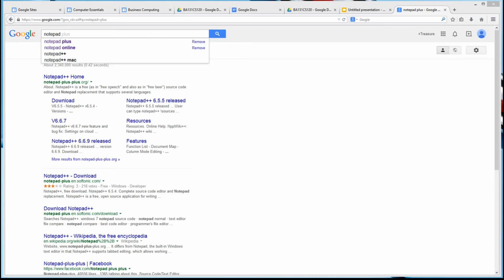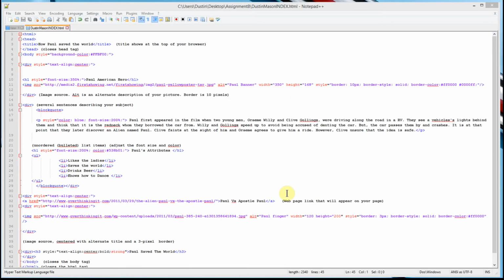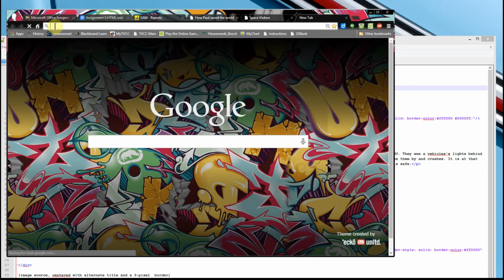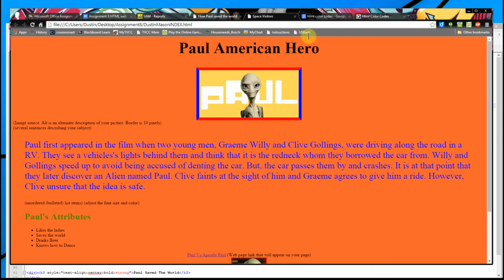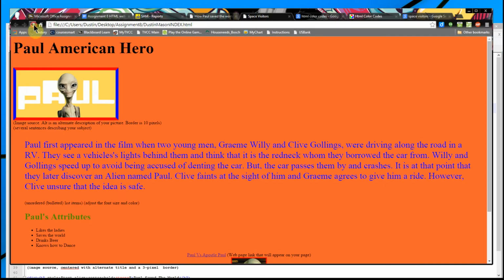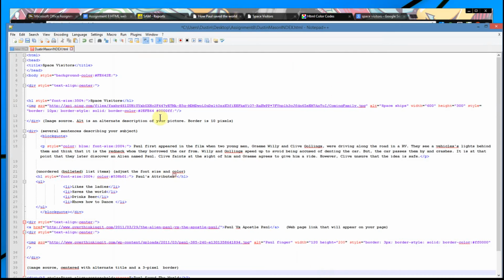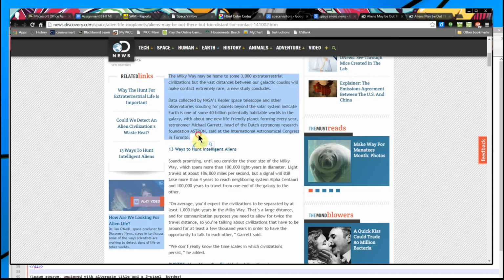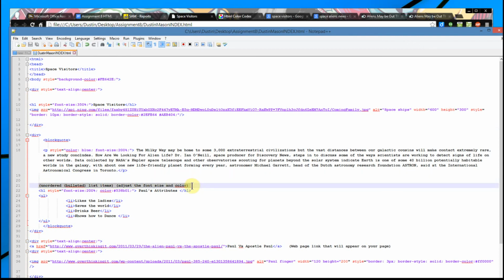Business Computing Assignment 8 HTML 1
Assignment 8 HTML1